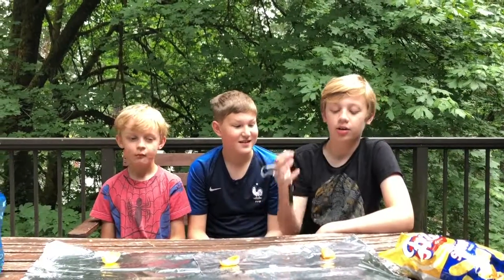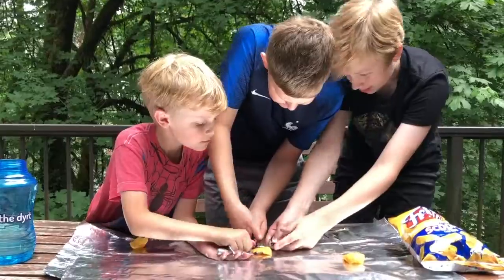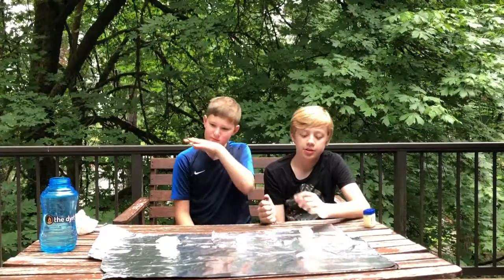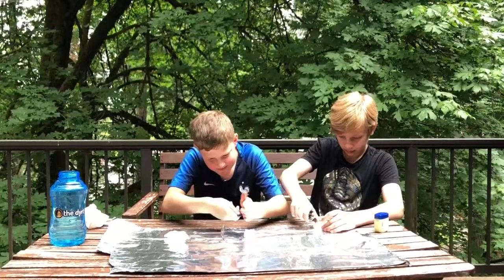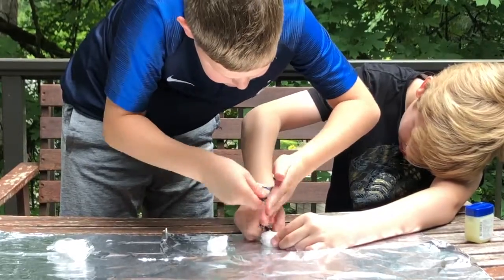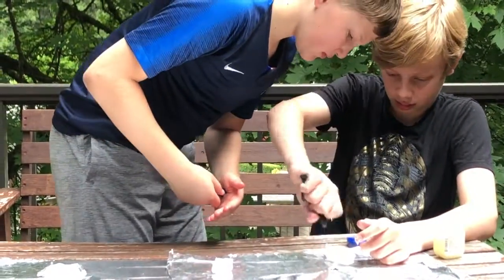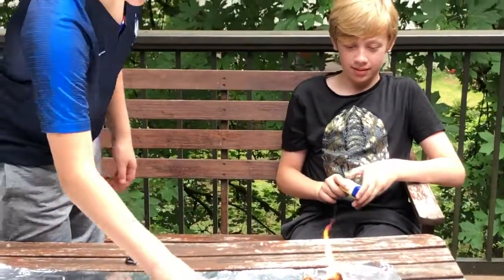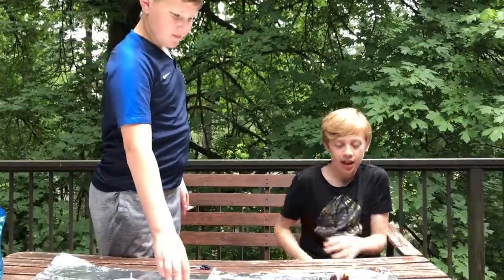Video of Paulina Lake Lodge, OR from Corinna B.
What makes a good tinder: trying Frito corn chips and a cotton ball.

▶︎ Ranger Review: Outdoor Elements’ Firebiner at Paulina Lake Campground
Campground Review
About 25 miles south of Bend, Oregon, Paulina and East Lakes are twin calderas located in the Newberry National Volcanic Monument area of the Deschutes National Forest that have an amazing amount of fun things to do including camping, fishing, paddle boarding, boating, hiking, biking and hot springs.
We pulled into the Paulina Visitor Center just before 5pm on the Fourth of July to scope out our walk-up camping options (we didn’t make reservations) and the rangers let us know that Paulina Lake Campground still had two or three spots open, or we could keep on heading to Cinder Hill on East Lake, which had several spots. The East Lake campground, they said, was pretty much always full, so no need to stop there to check.
We ended up grabbing a great spot at Paulina Lake Campground even though it was a holiday weekend. Large camp sites, lots of trees, flush toilets, and access to Paulina Lake all made this a great spot for camping.
There’s tons to do in the area. My two favorites were the hot springs near East Lake boat ramp (when facing the water, walk left about 8 minutes along the shore line…pass the first couple spots until you get to a good one around two bends) and the trail up Obsidian Butte. There’s also a lodge nearby with delicious food (homemade rum butter apple cobbler…yum) and the beautiful Paulina Falls day use area. We’ll definitely be heading back to spend more time here, next time maybe with some paddle boards.
The main down side to this site is there doesn’t appear to be specific hours for generators, so they can run loudly whenever.
Tips:
Parking. You’ll need a day pass ($5) to park at various day use areas at the lakes, but if you have a National Park Pass it will get you in for free. Ask at the Visitor Center and they can give you a holder to hang your pass from your rear view mirror.
Firewood: Unlike many national and state parks, you can harvest camp firewood for free here, which is pretty awesome. Check with the rangers at th...